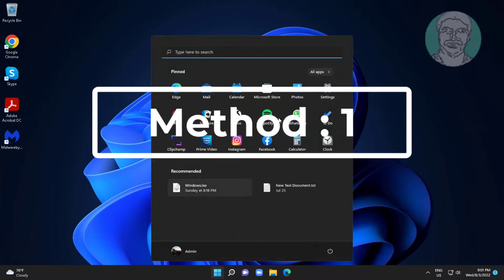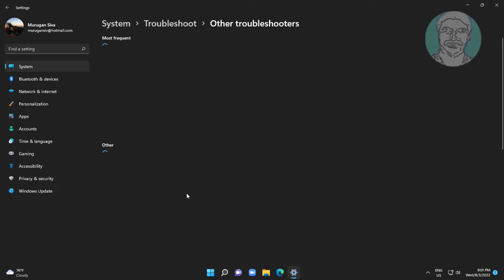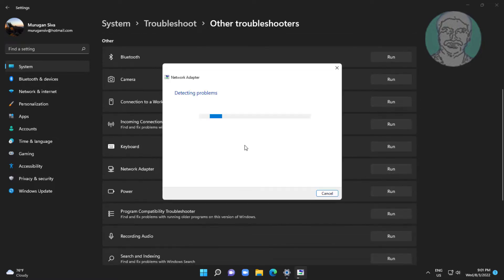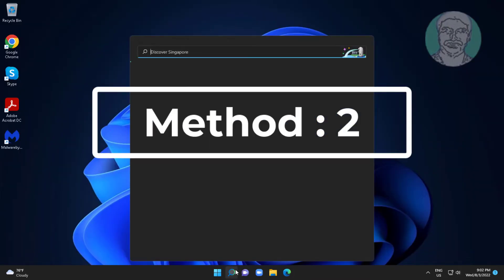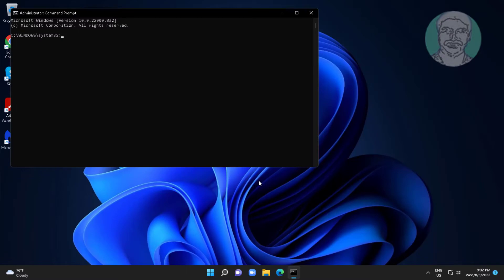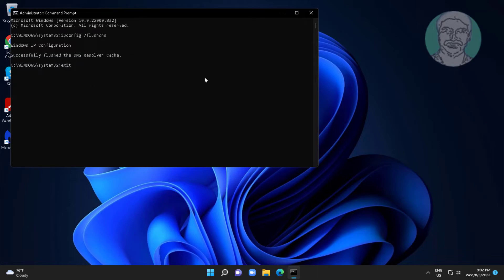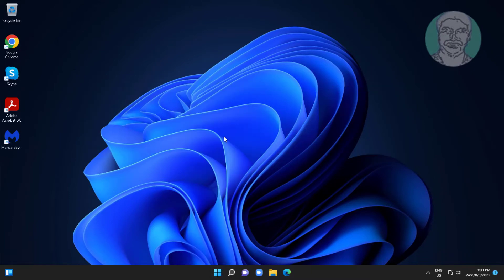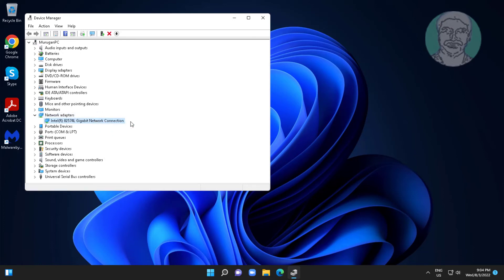Fix Internet Gets Disconnected When VPN Connects Windows 11/10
This Tutorial Helps to Fix Internet Gets Disconnected When VPN Connects Windows 11/10

00:00 Intro
00:10 Method 1 - Troubleshooting
00:45 Method 2 - Run A Command
01:09 Method 3 - Update Windows TAP Adapter
01:31 Closing